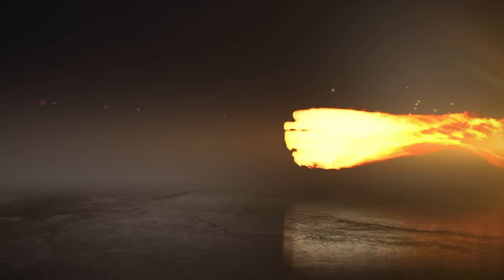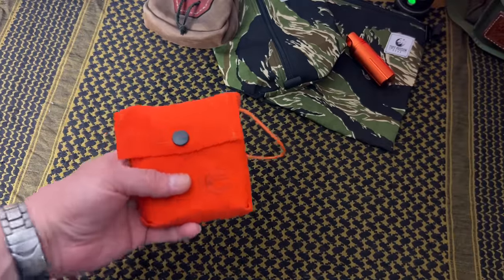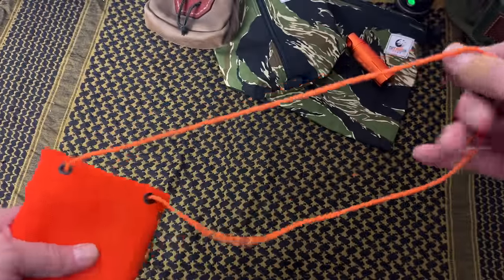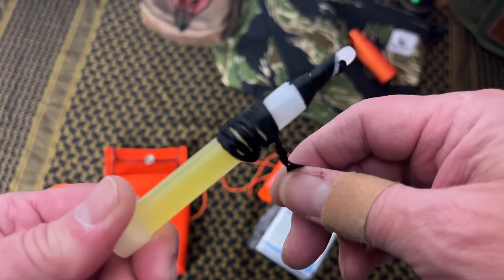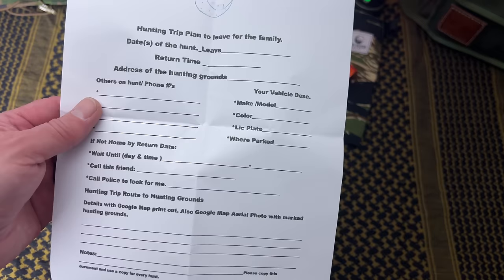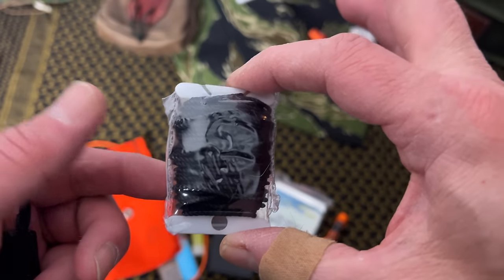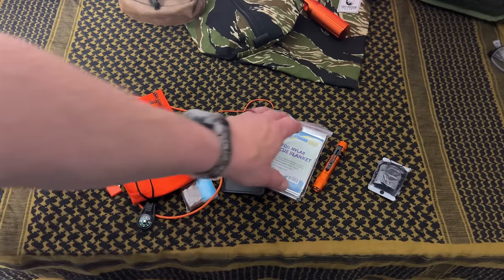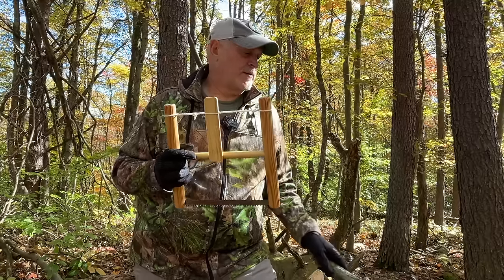Hunter's Survival Kit | Simple & Effective Outdoor Gear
A quick review of a great light survival kit for the hunter or any outdoors person.

Prepared Wanderer INSTAGRAM:
prepared_wanderer